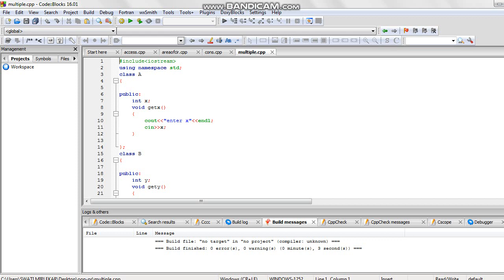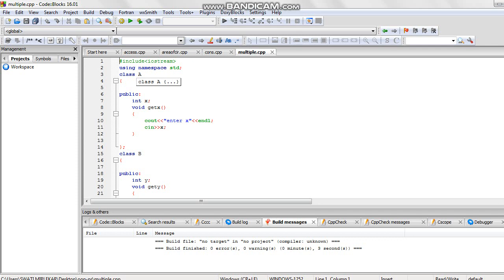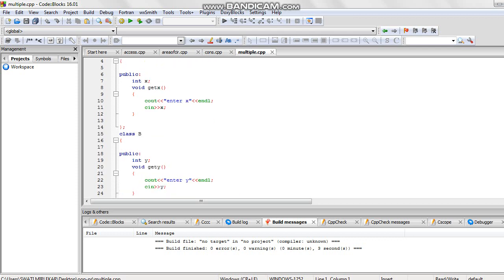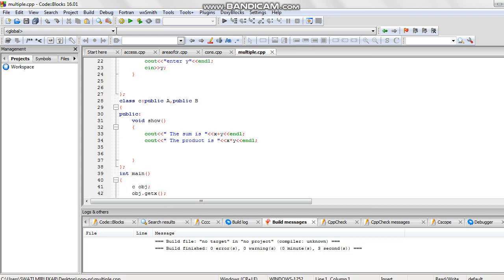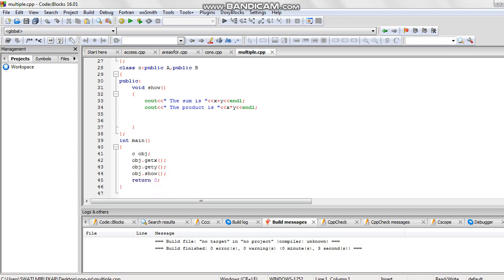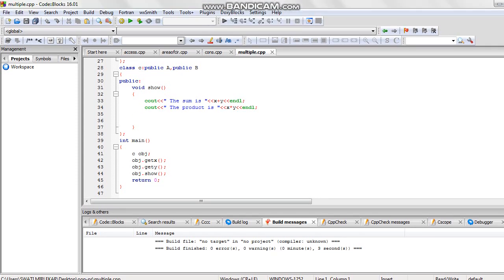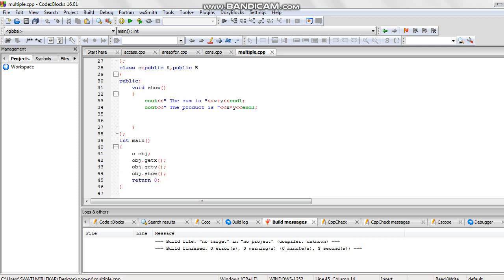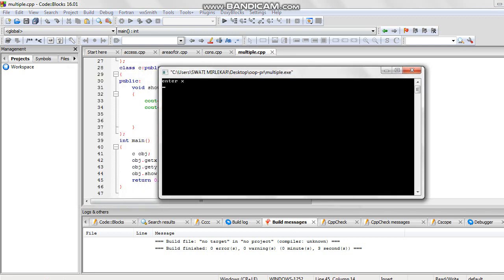Multiple inheritance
Inheritance